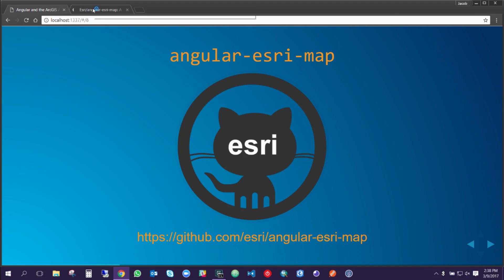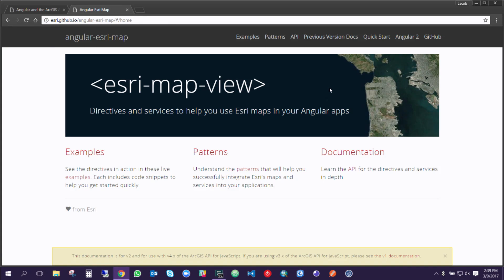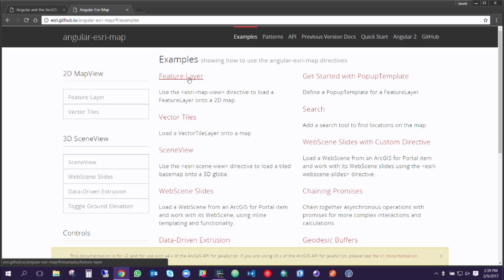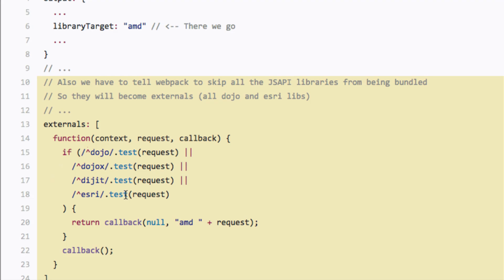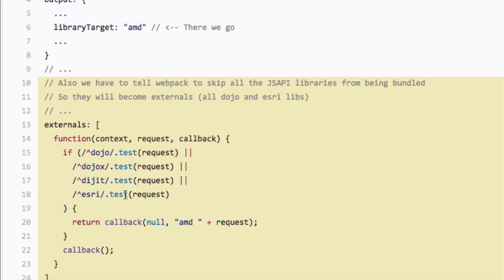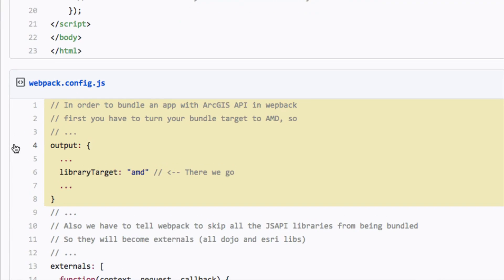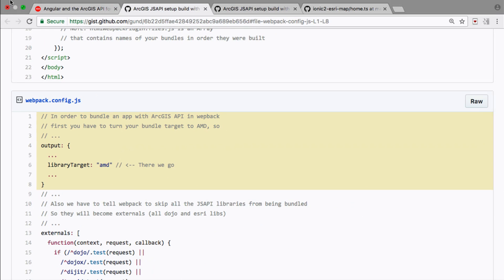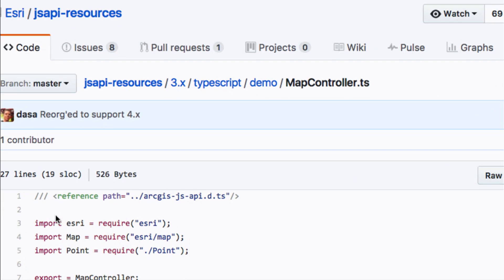Angular and the ArcGIS API for JavaScript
Angular 1 and 2 are popular application frameworks that focus on extending HTML with custom elements and attributes so you can rapidly develop web applications with reusable components. In this session we’ll demonstrate “angular-esri-map”, an Angular 1 library that will help you use the ArcGIS API for JavaScript in your apps. We’ll also explore the latest and greatest patterns for bringing Esri maps and services into your Angular 2 apps.

Presented by Andy Gup and Jacob Wasilkowski